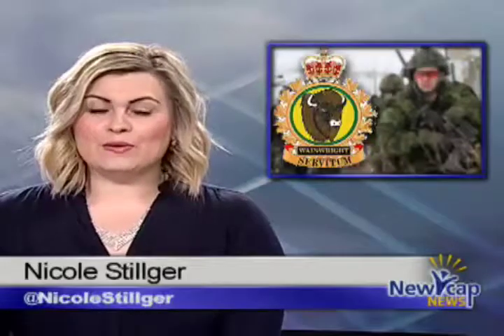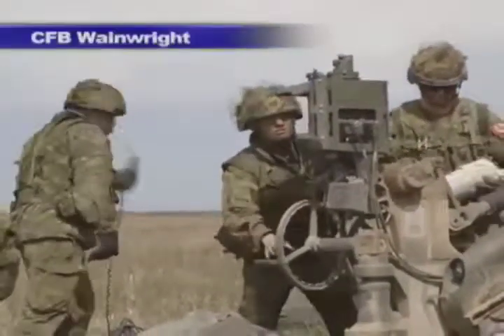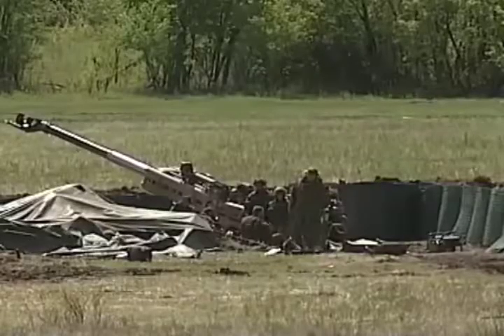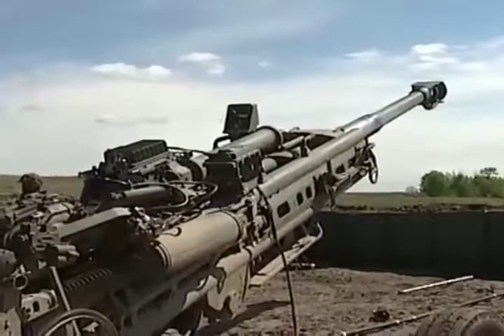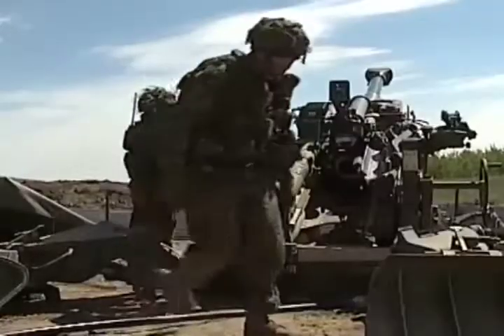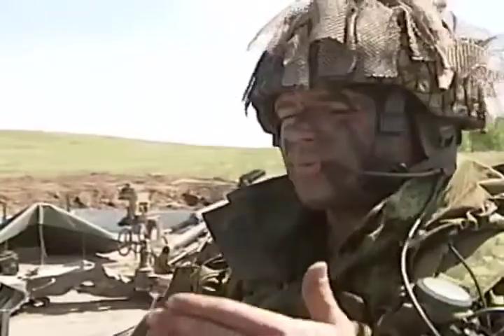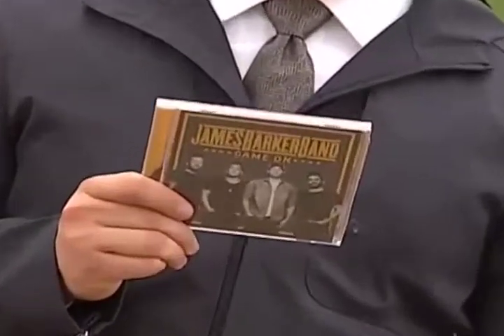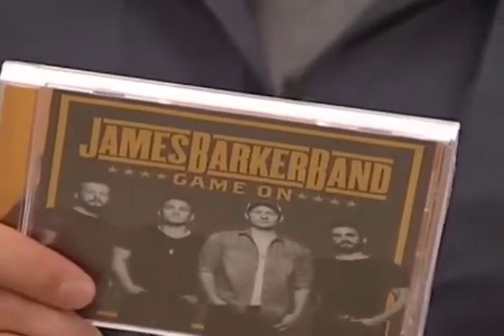NEWCAP NEWS MAY 26 2017 REV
Today's news stories from Lloydminster and surrounding area including:

The Town of Wainwright is working with Lakeland College to save students time and money.

Students at Bishop Lloyd continue to expand their knowledge and understanding during Aboriginal Culture day.

A deeper look at the role of the 2nd Regiment Royal Canadian Horse Artillery during Exercise Maple Resolve, ongoing at CFB Wainwright.

In sports,

We catch up with some former Bonnyville Pontiacs about life in the NCAA.